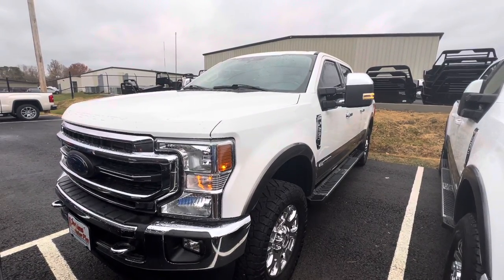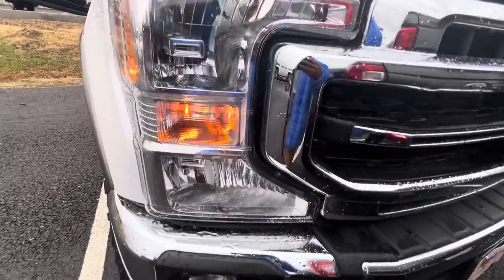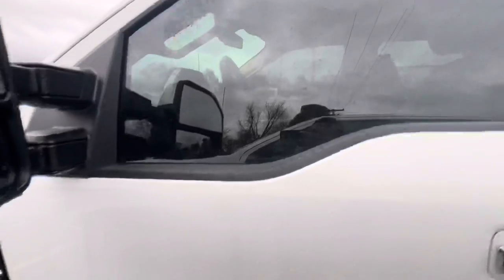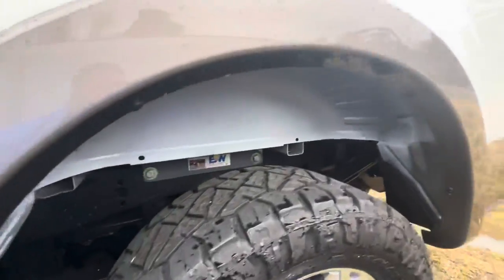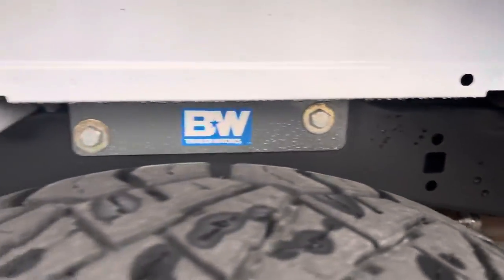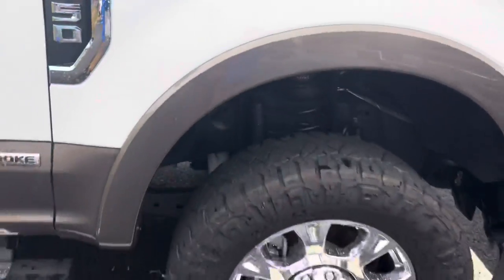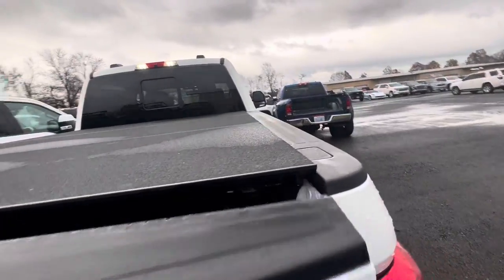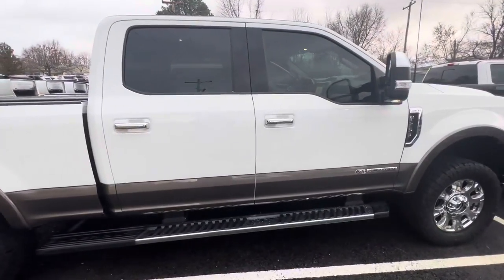E07399 2021 Ford F-250 Exterior